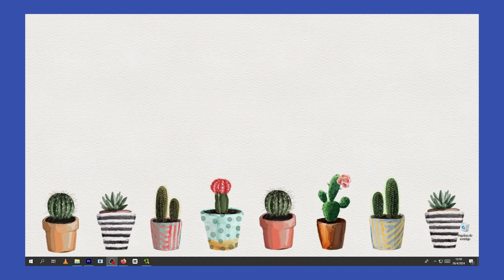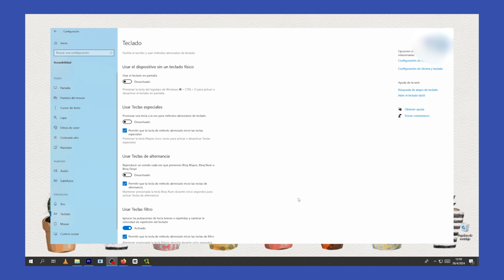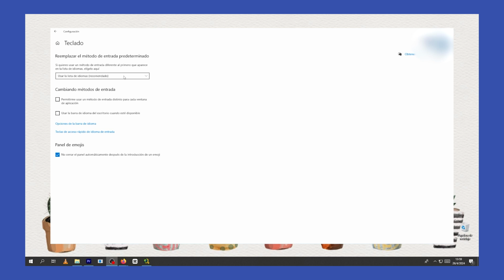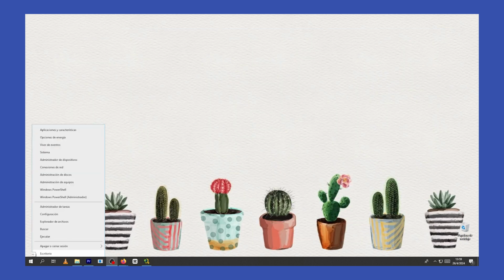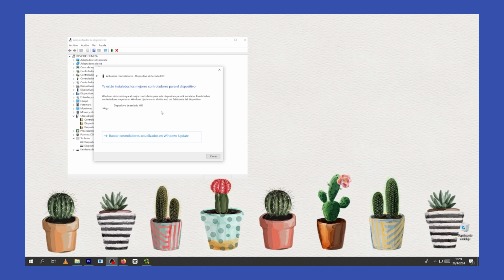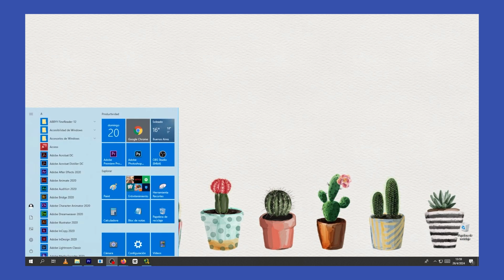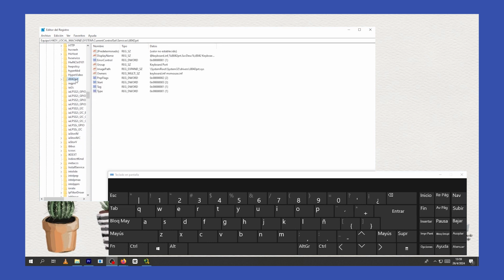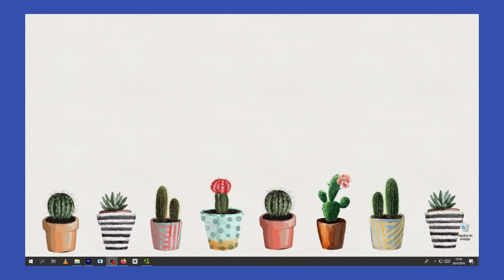Keyboard does not work in WINDOWS 10 & 11 ► Does not recognize the keyboard. SOLUTION - Step by Step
In this video I will show you Keyboard does not work in WINDOWS 10 & 11 ► Does not recognize the keyboard. SOLUTION - Step by Step. This method is very simple and is clearly described in the video. Follow all the steps and solve your problem successfully!